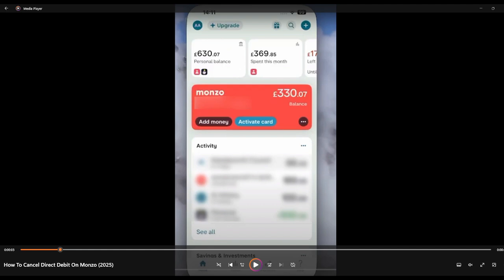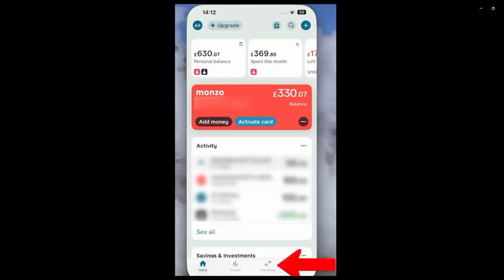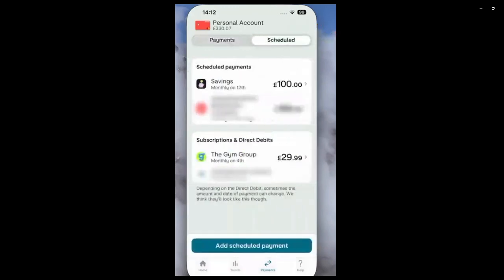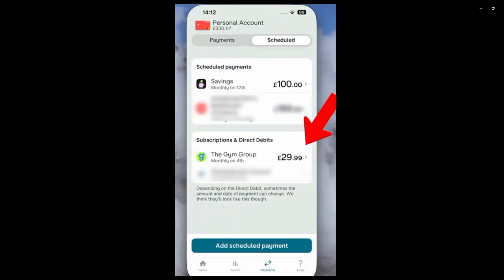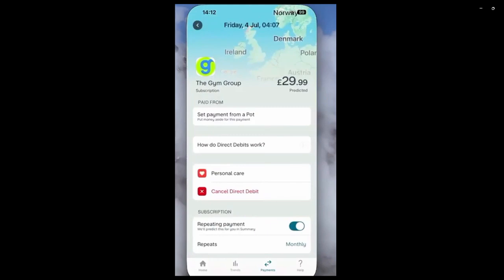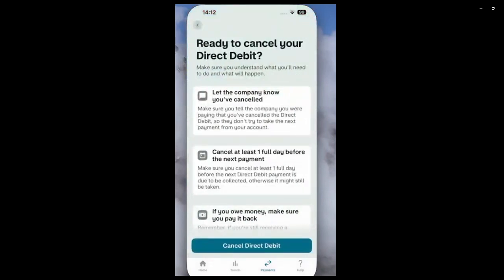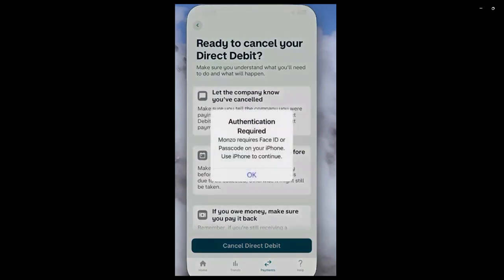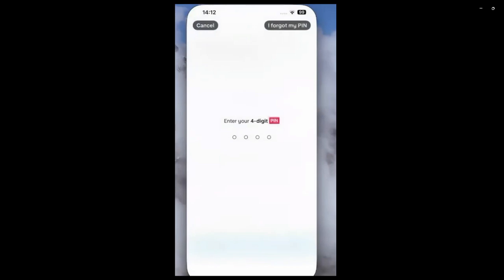How To Cancel Direct Debit On Monzo (2026)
Need to cancel a Direct Debit on Monzo? 💳 In this 2025 step-by-step guide, I’ll show you exactly how to view, manage, and cancel your Direct Debits in the Monzo app — fast and hassle-free! Whether it’s a subscription, bill, or service payment, this tutorial will help you take full control of your finances.

You’ll learn:
✅ How to find your Direct Debits in Monzo
✅ How to cancel a Direct Debit safely
✅ What happens after cancellation
✅ Tips for managing recurring payments

Perfect for anyone who wants to stay on top of their Monzo account and budgeting in 2025! 💰📲